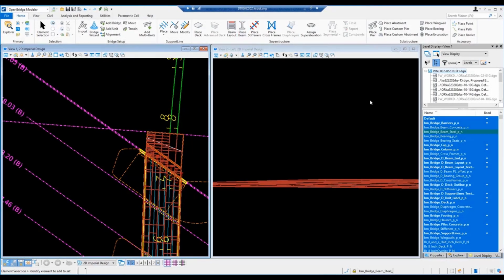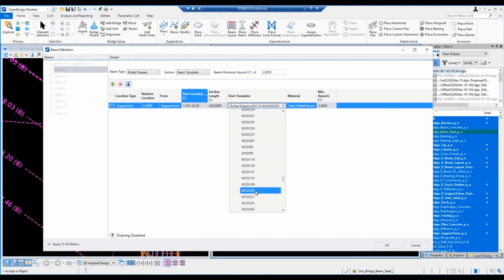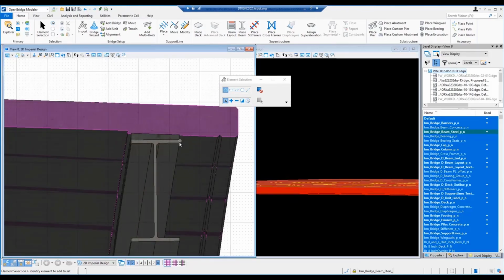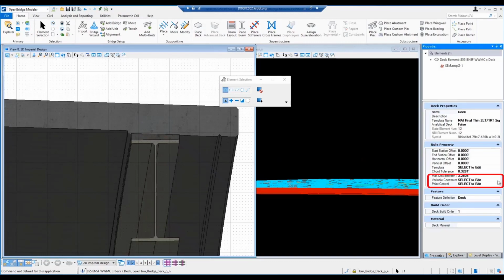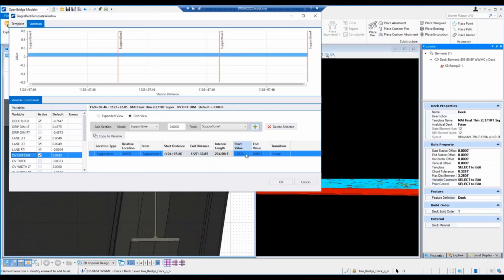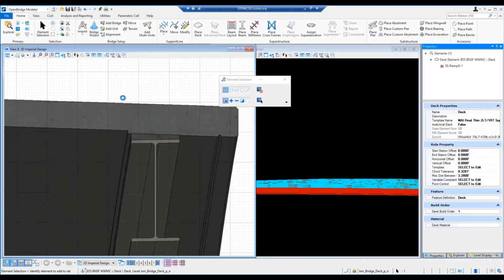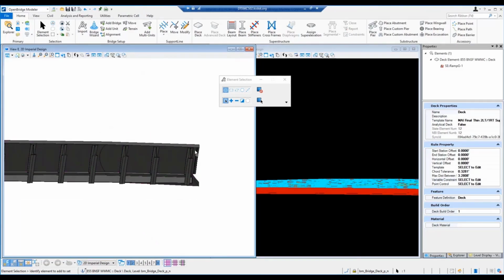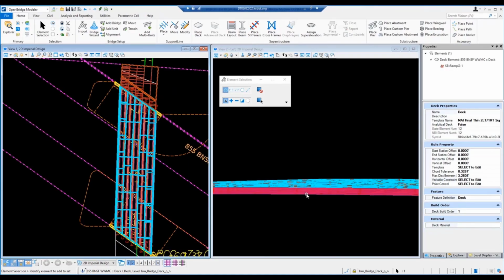OBM 08-Placing Beam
08-Placing Beam - OpenBridge Modeler